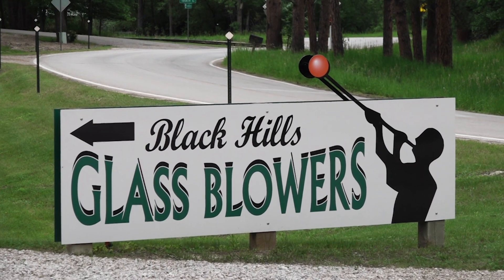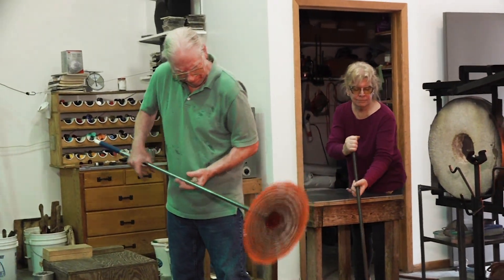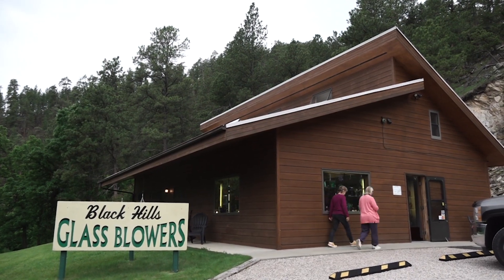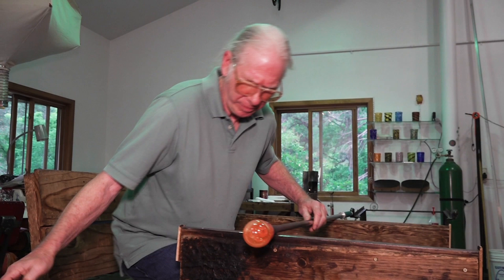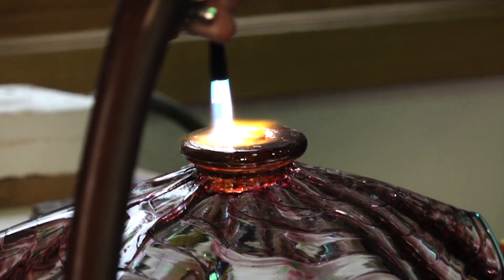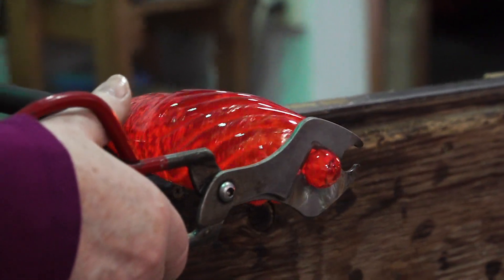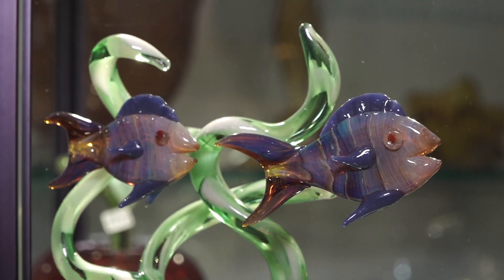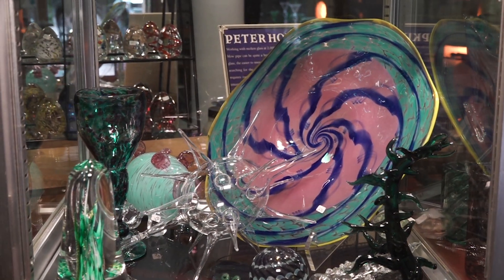Black Hills Glass Blowing, Keystone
Interviewee: Pete Hopkins & Gail Damin, Owners
Photographer: Reed Langer
Host: Anya Mueller